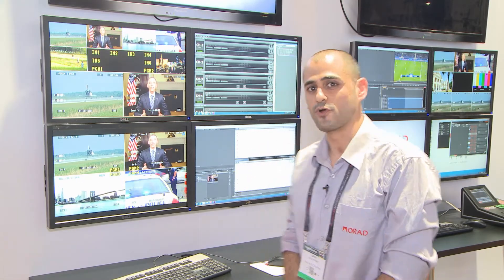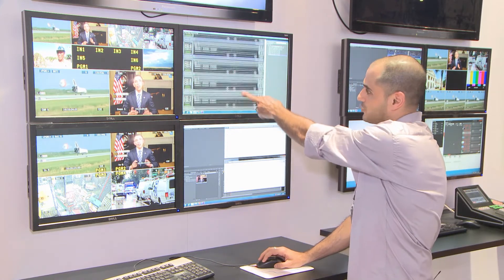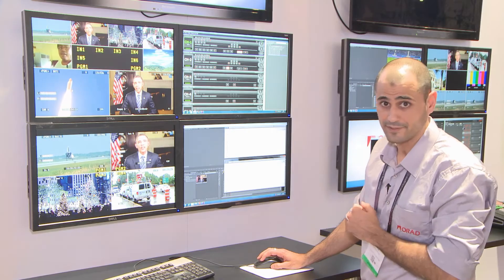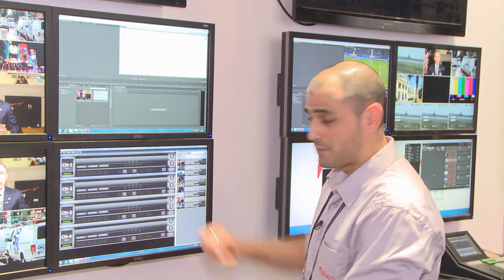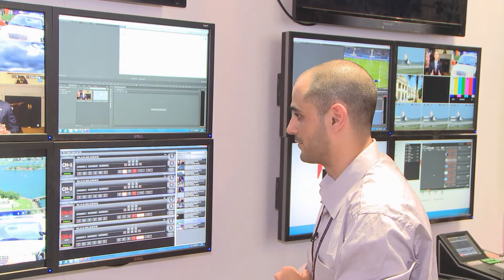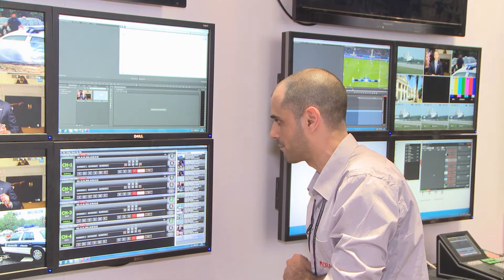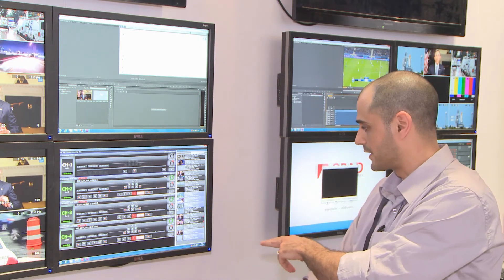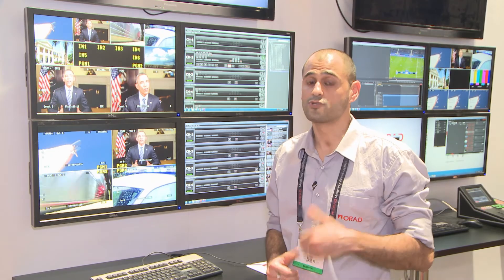Orad's 2015 VJ Production Server Presentation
VJ is a powerful and versatile video server for demanding production environments. VJ supports 8 HD channels in fully flexible configurations and with a huge internal storage of up to 240 hours of HD ingest. VJ supports different codecs, including XDcam HD, DNxHD, and DVCpro, which can be easily imported and exported over standard Ethernet cables, or even into a USB device.